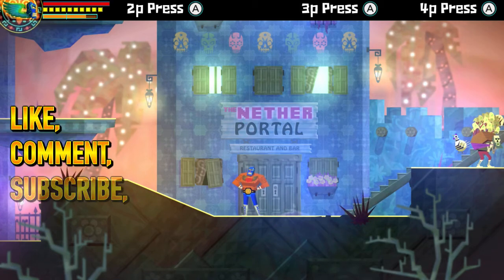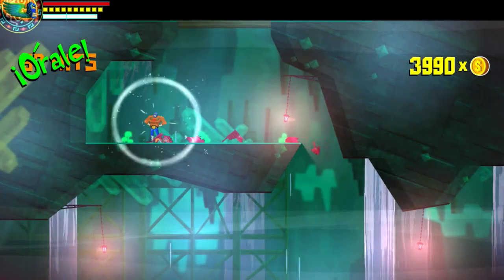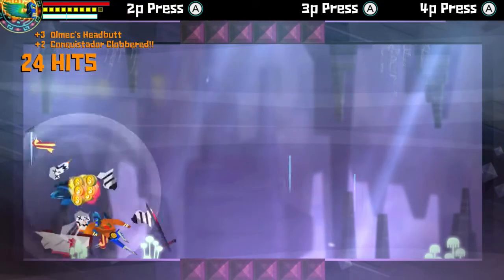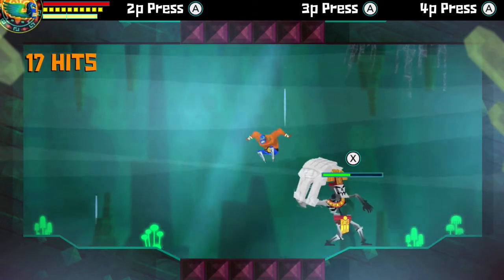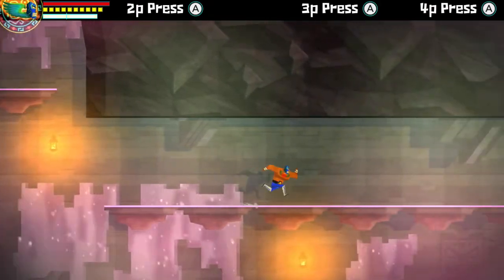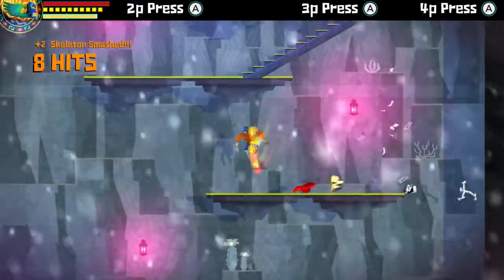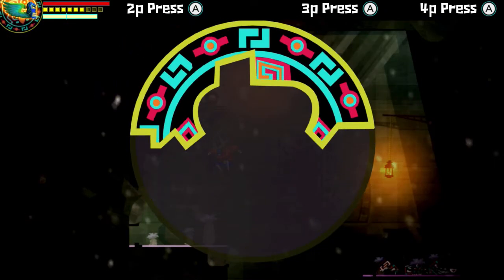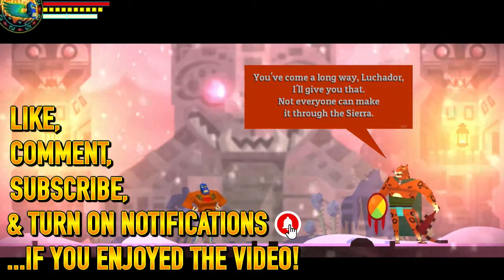Guacamelee! Super Turbo Championship Edition WALKTHROUGH PLAYTHROUGH LET'S PLAY GAMEPLAY - Part 10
Video Overview:
Caverna del Pollo
Sierra Morena